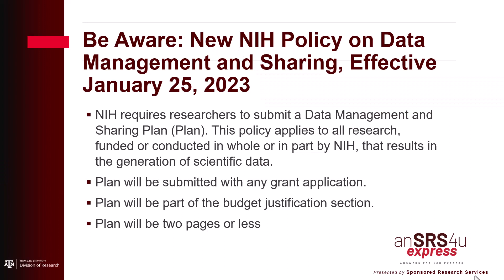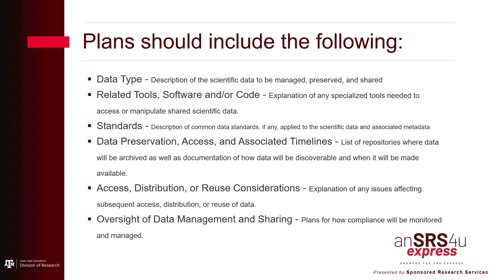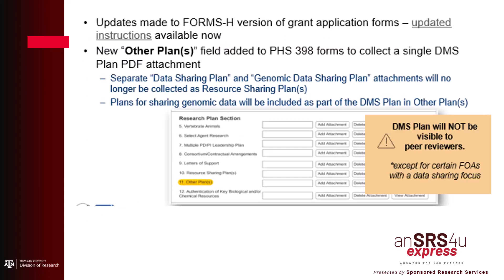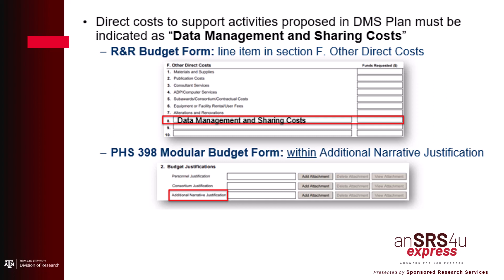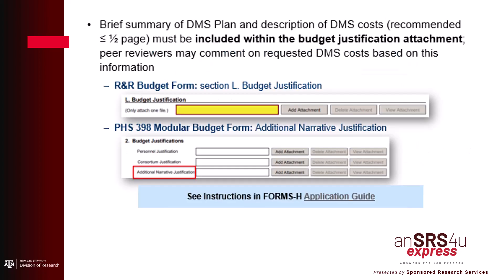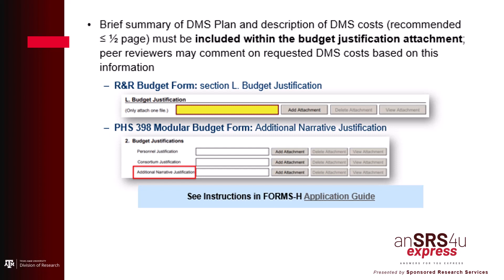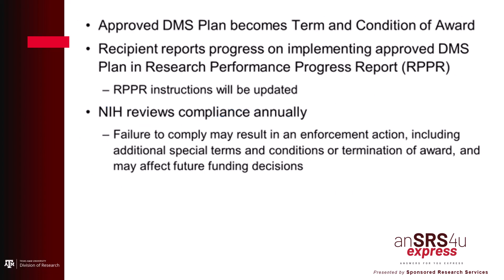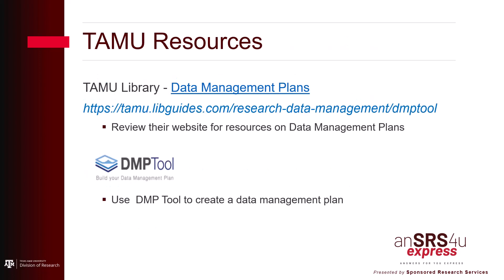AnSRS4U Express NIH Data Management and Sharing Plan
Describes the new requirements for data management and sharing plans for NIH proposals.